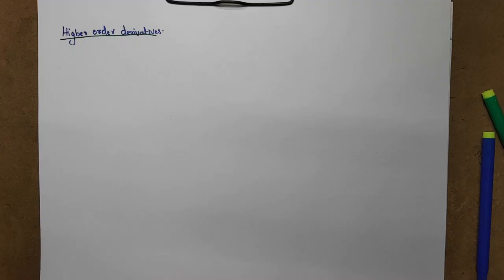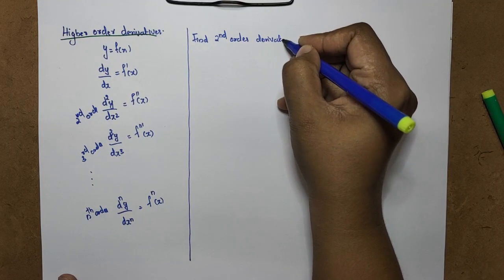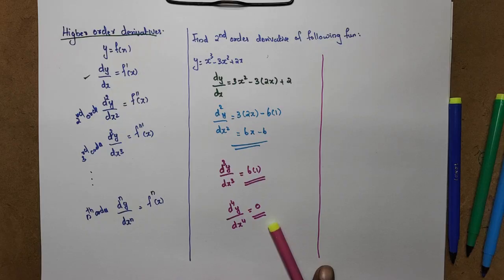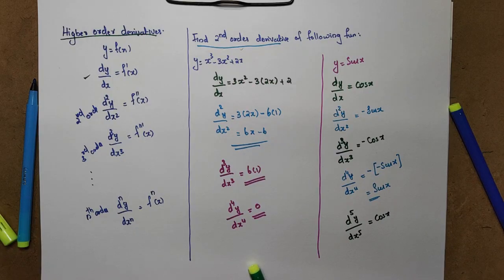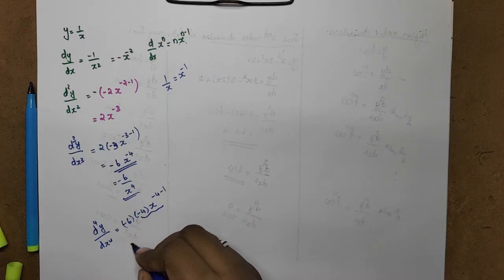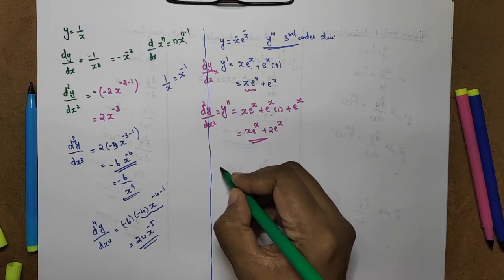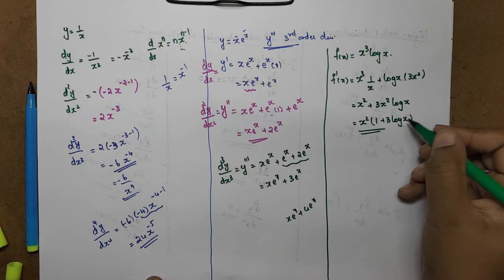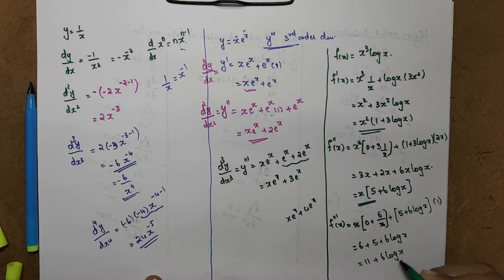Higher Order Derivatives| Mathematics for Information Science1|GAMAT101 GroupA|S1 KTU 2024| Part11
KTU BTECH MATHS FOR INFORMATION SCIENCE
GAMAT101 MATHEMATICS FOR INFORMATION SCIENCE-1
SEMESTER 1
MODULE 1
KTU 2024 SCHEME MATHS GROUP A
mODULE1
MODULE2
MODULE3
MODULE4